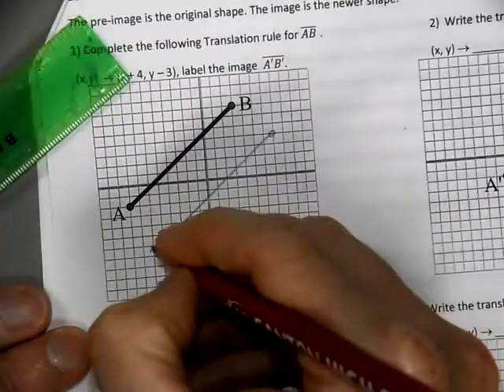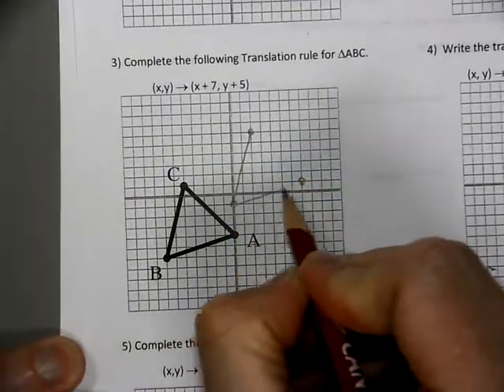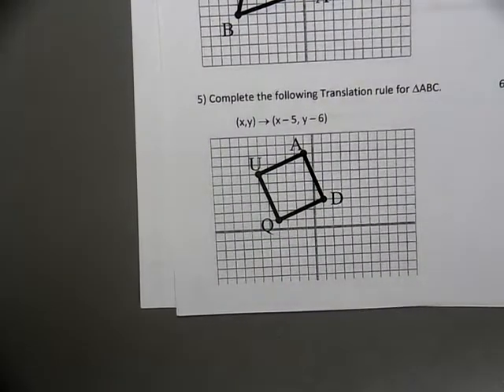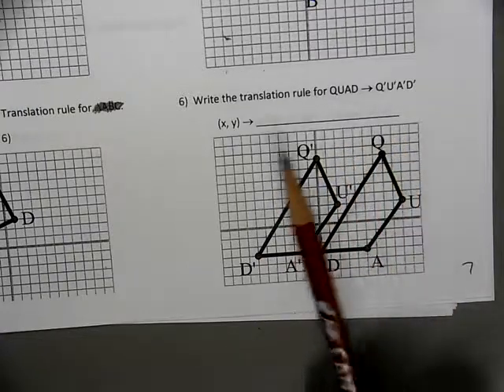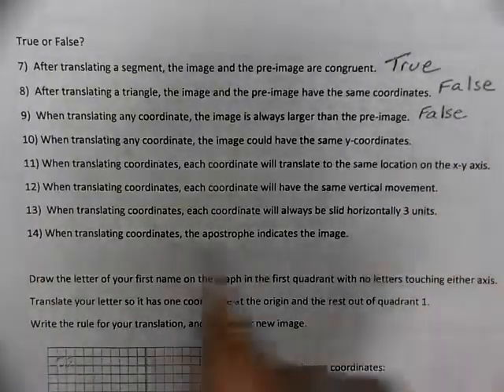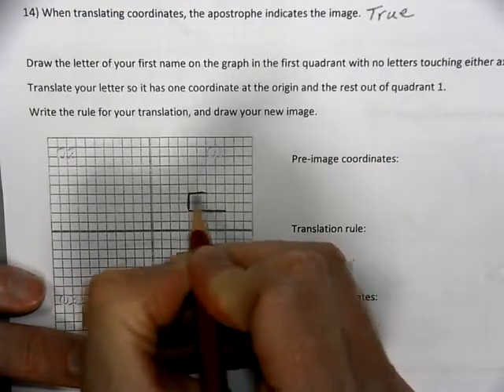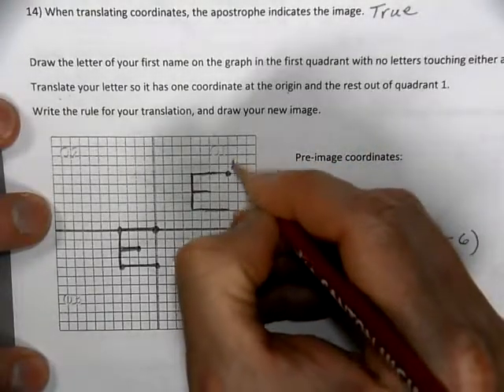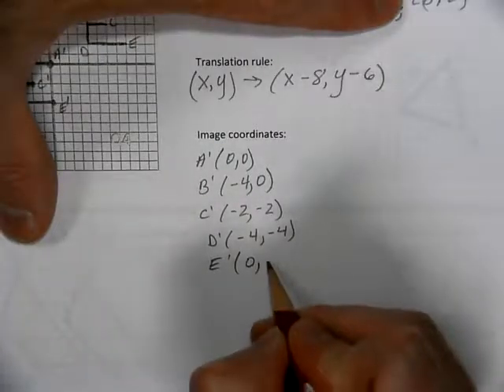Geometry Unit 2 Translation worksheet